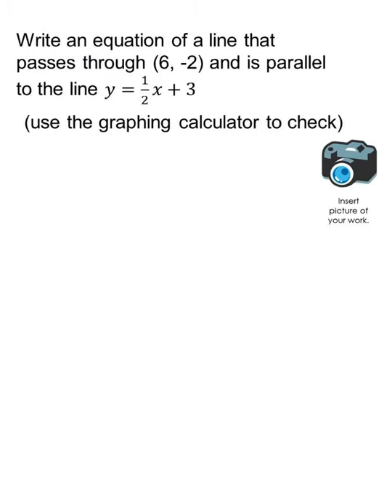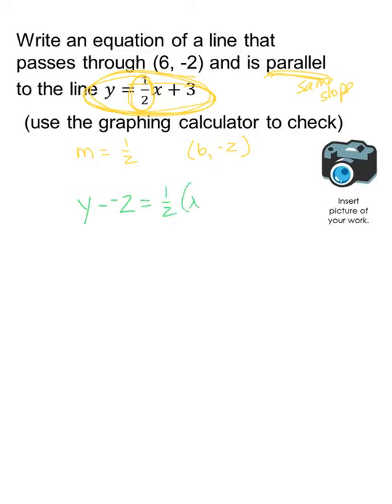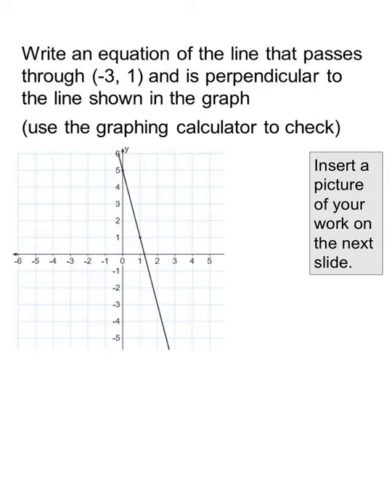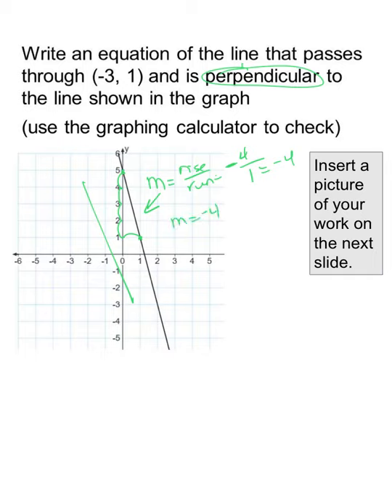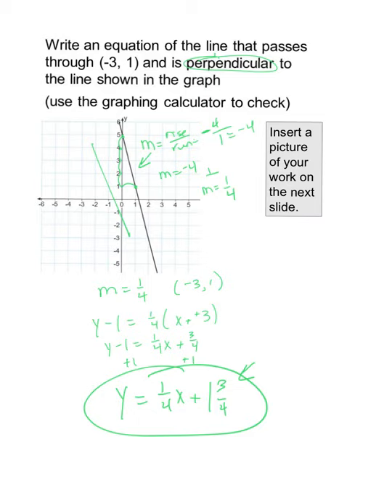Algebra Ch 2 Sect 6E